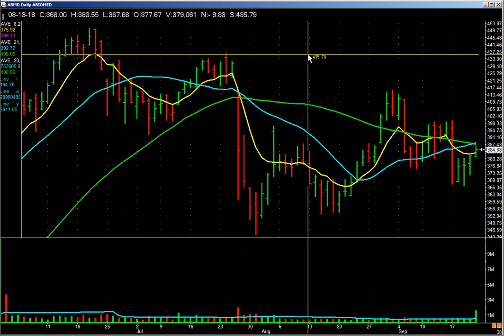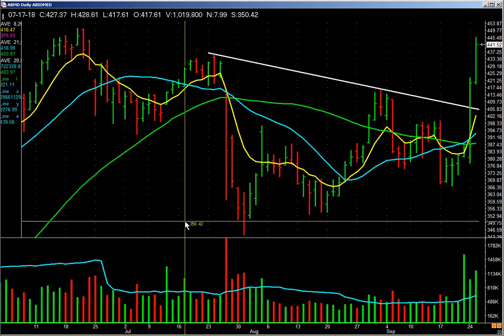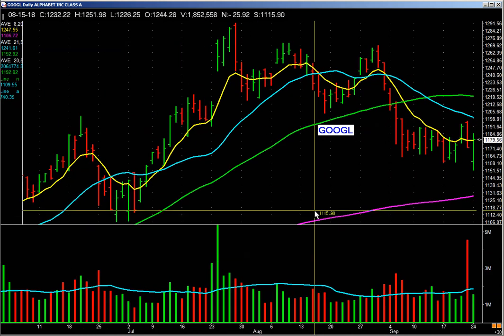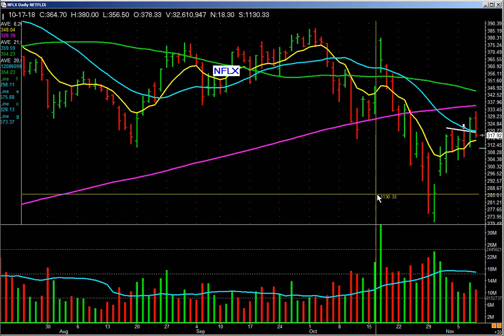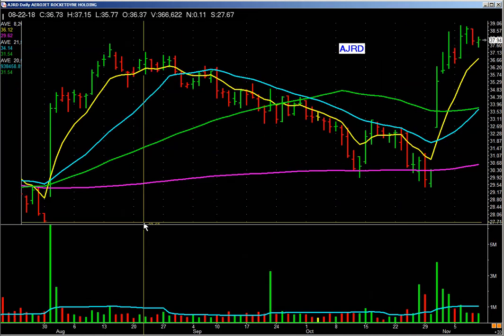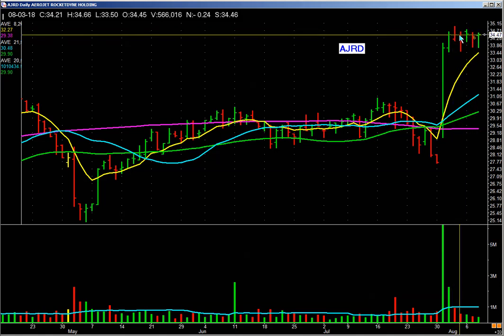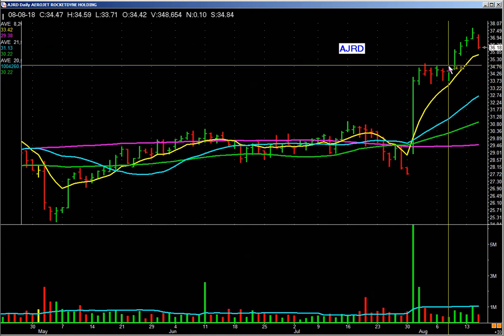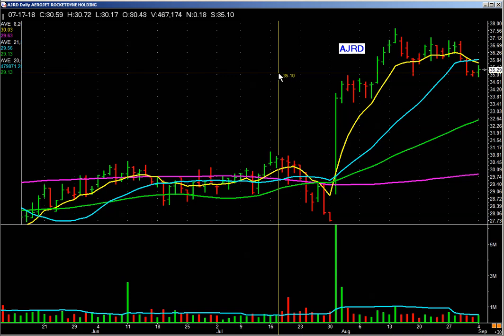Recipe to recognize, buy and manage a stock trade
My daughter makes great pies, cakes and pastry because she follows recipes.  Now, she's also a chemical engineer, so she'll "personalize" the recipe from time to time.  You can do that when you know what you're doing.  First, you must learn the basics; do it for a little while.  Understand the do's 'n don'ts of it all.

We teach recipes; basics; fundamentals.